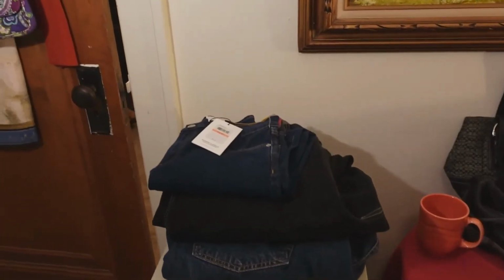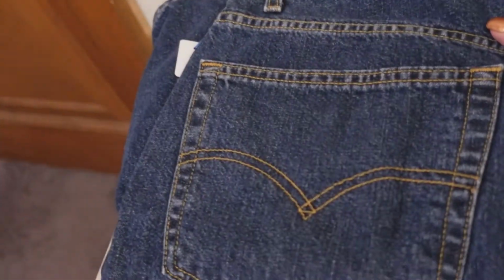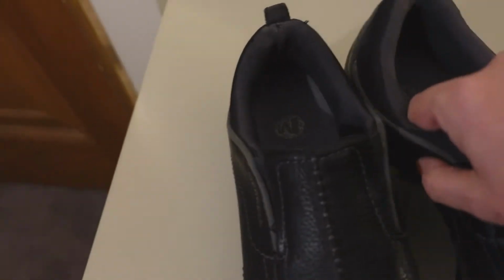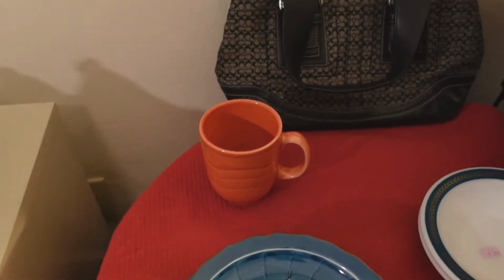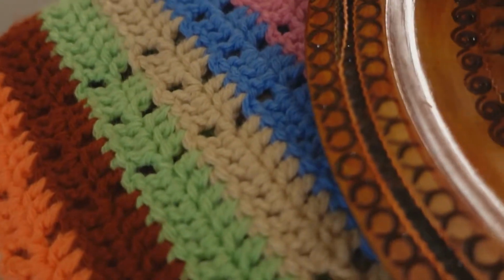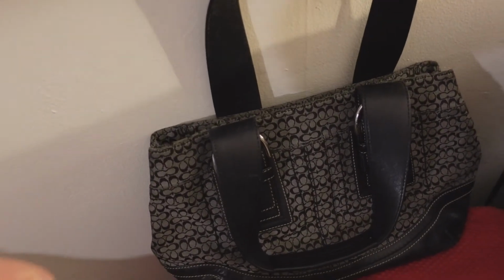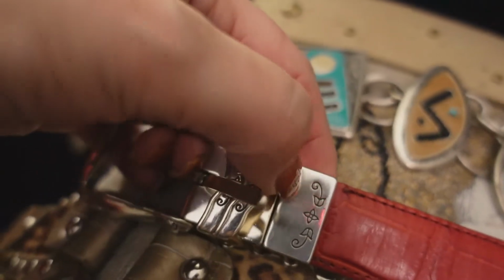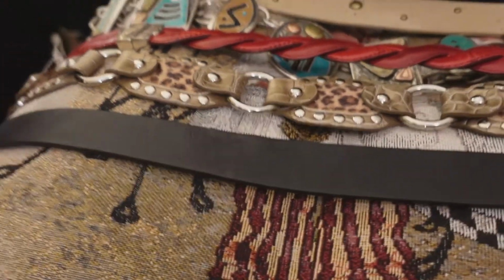FIRST HAUL of 2021 ~ FLIPPING FOR A PROFIT ~Reselling on POSHMARK and EBAY ~Vintage, Clothing & More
FIRST THRIFT HAUL of 2021 ~ FLIPPING FOR A PROFIT ~Reselling on POSHMARK and EBAY